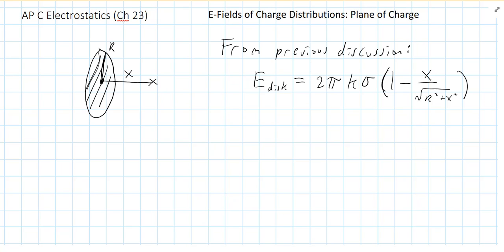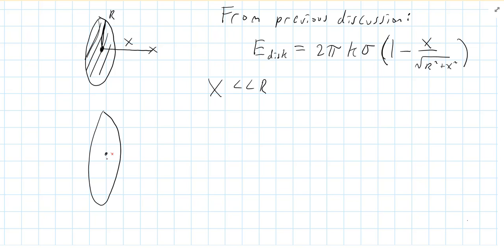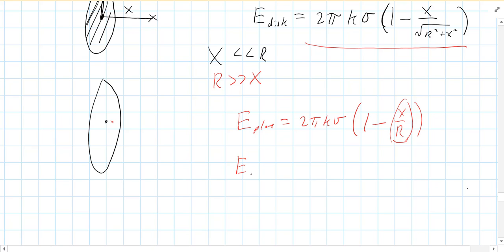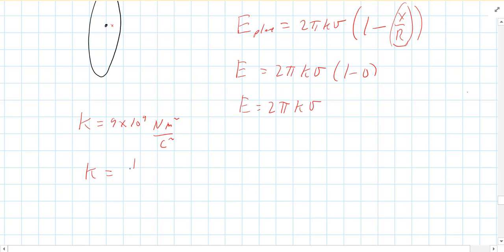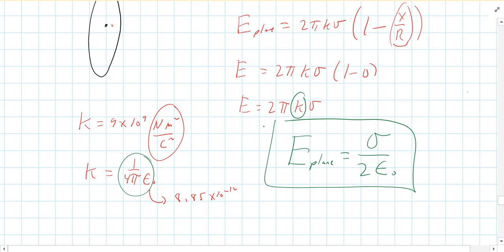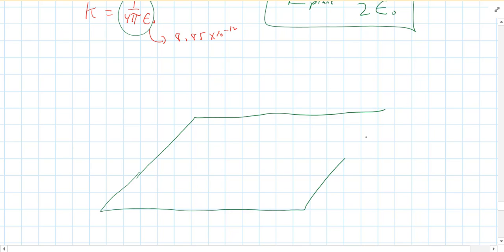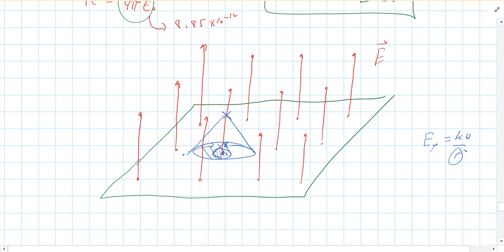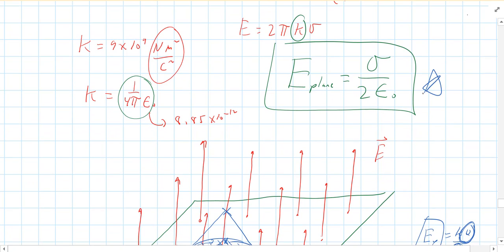AP C Electrostatics Part 09 E-Field of a Plane of Charge